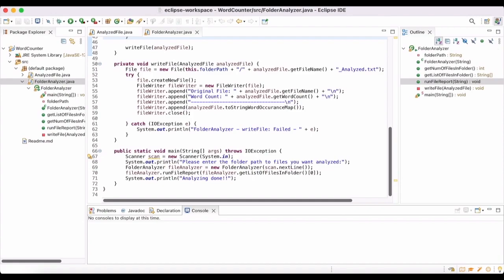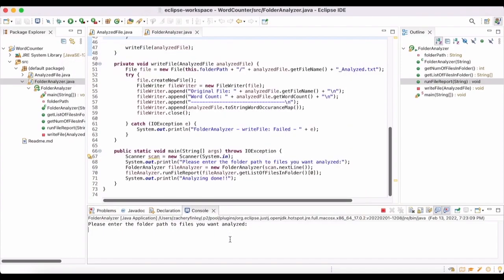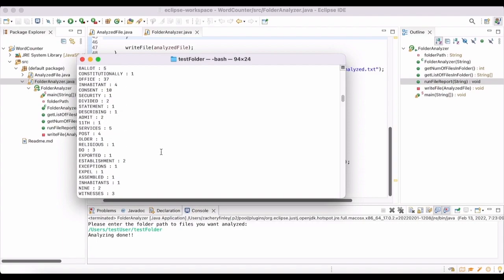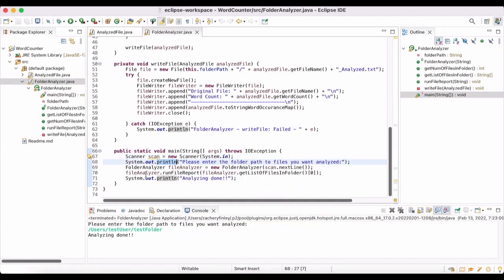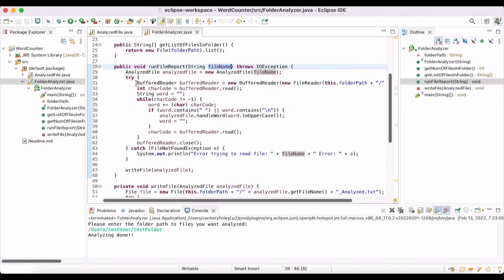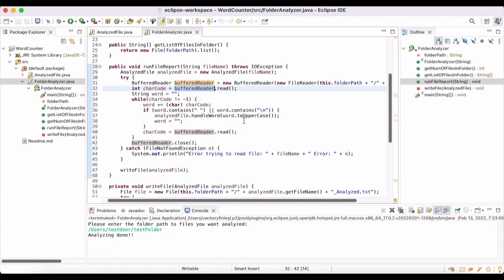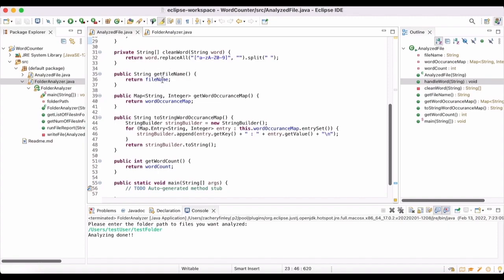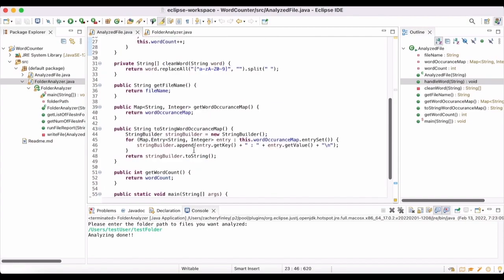Word Counter - Demo and Code (Java)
If you are wanting to count the usage of words in a file or many files this is the program for you. When you run the FolderAnalyzer.java you will be asked to enter the folder path. Enter the path so the analyzer can cylce through all the files in the folder and create an analyzed report file in the same folder.